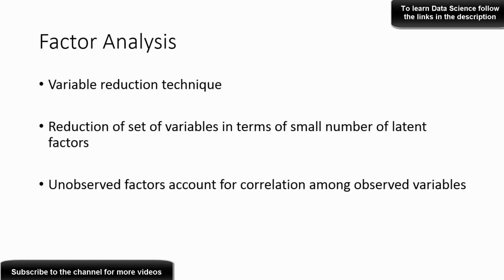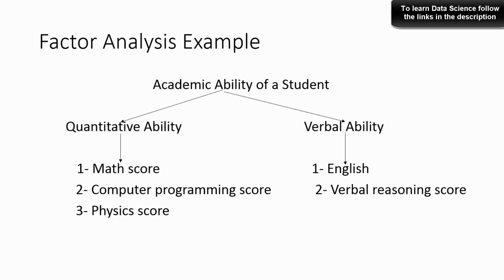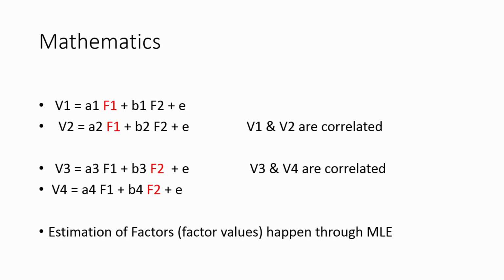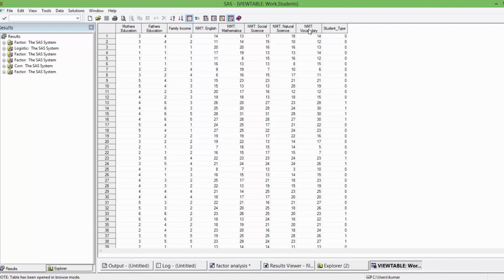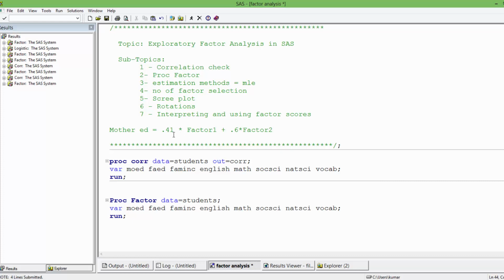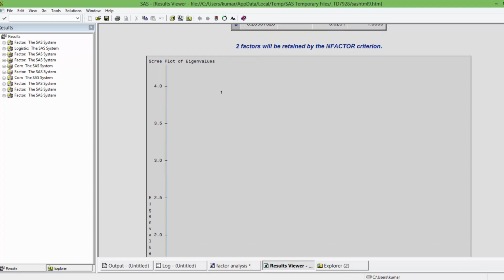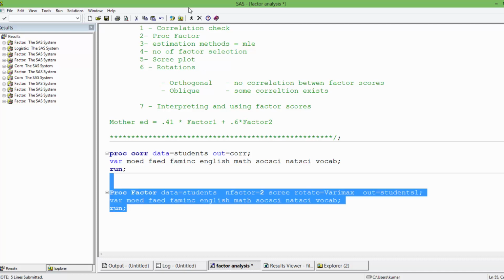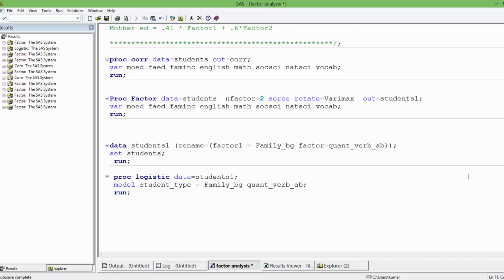Theory of Factor Analysis and application in SAS | Dimension reduction |Principal Component Analysis